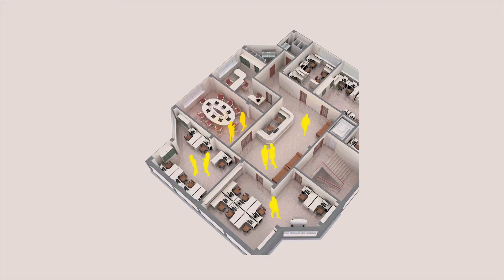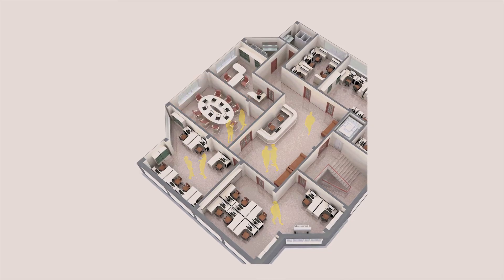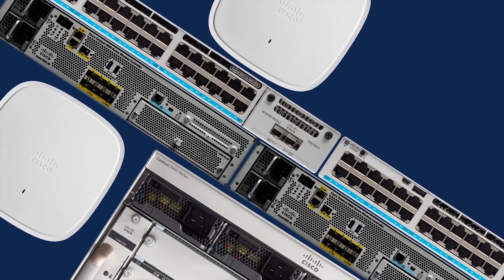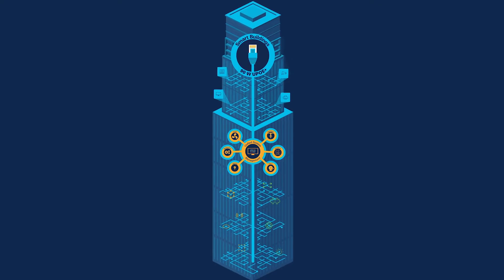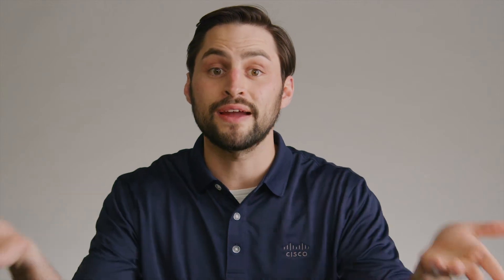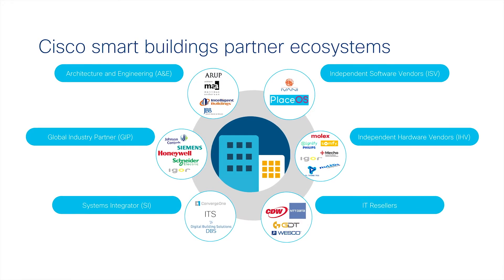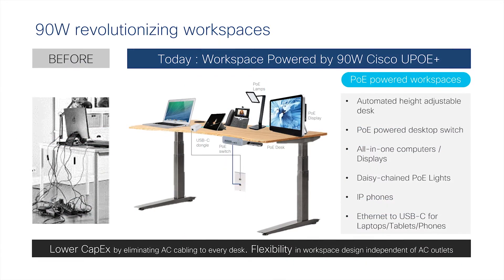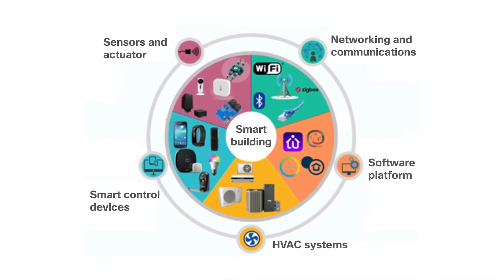What Are Smart Buildings? | Cisco’s Guide to the Future-Proofed Workplace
Discover how Cisco smart building solutions enhance connectivity, energy efficiency, and safety to help you build the future-proofed workplace. Learn how recent advancements in building automation and IoT are transforming physical spaces into connected, adaptive environments for modern work.